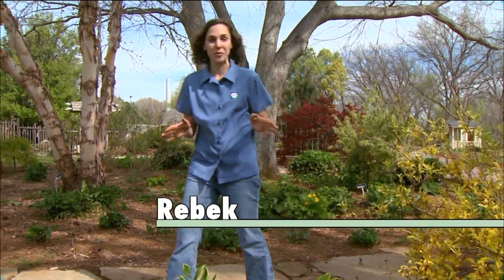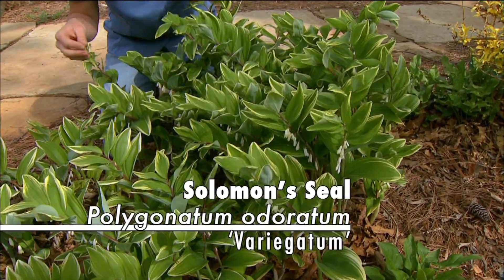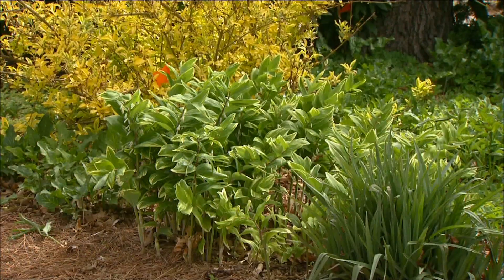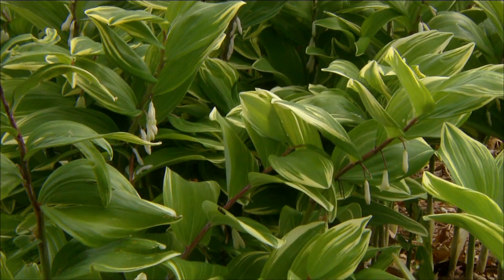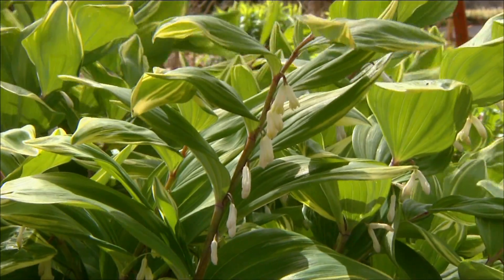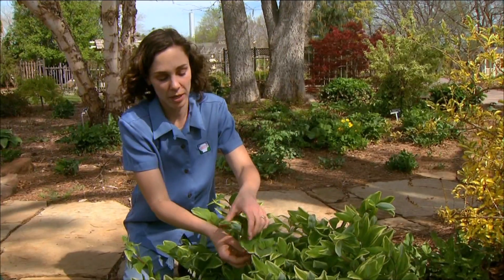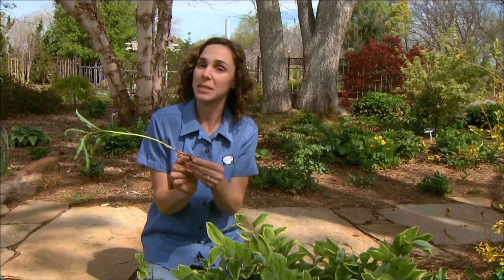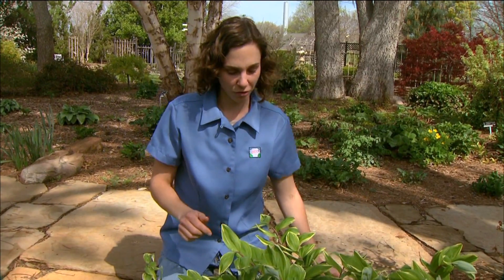Solomon's Seal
6/08/09-Host Kim Toscano introduces viewers to the plant Solomon's Seal.